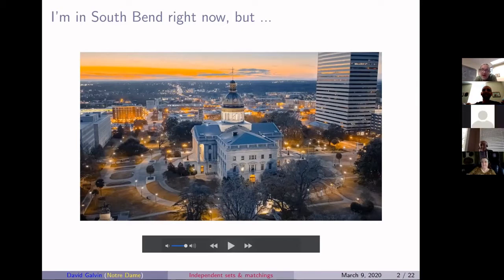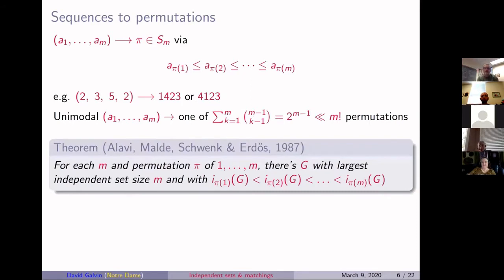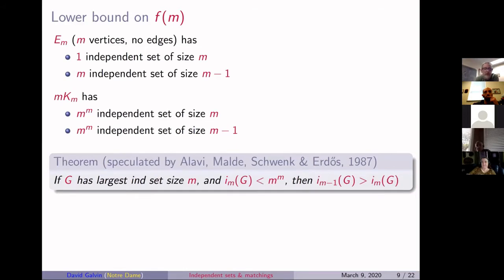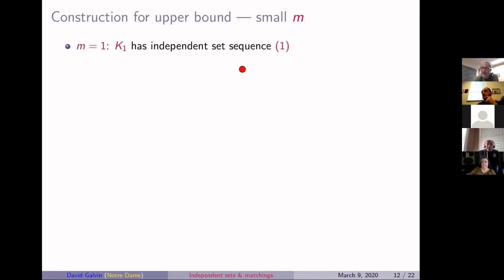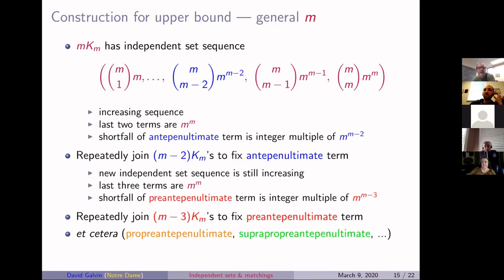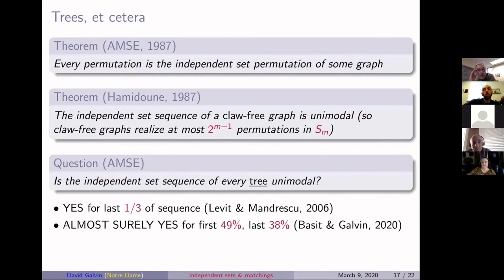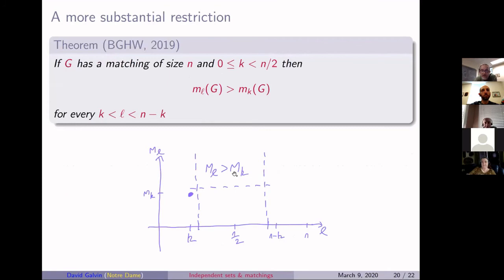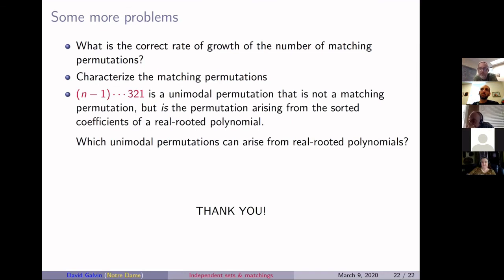David Galvin: Independent set permutations and matching permutations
University of South Carolina Discrete Mathematics Seminar
Date: October 2, 2020
Speaker: David Galvin, Dept of Mathematics, University of Notre Dame
Title: Independent set permutations and matching permutations